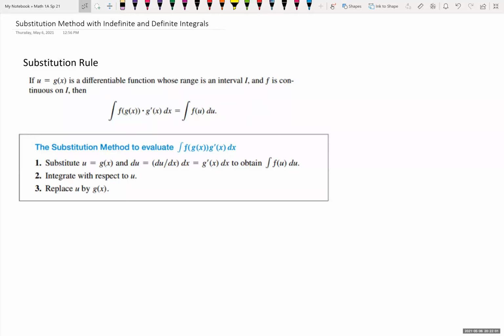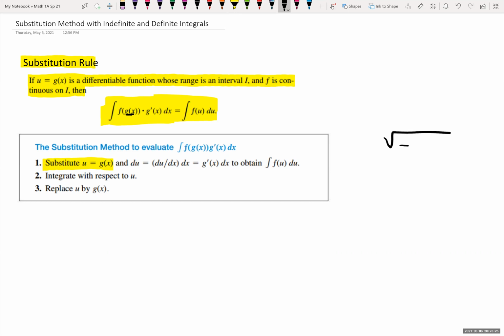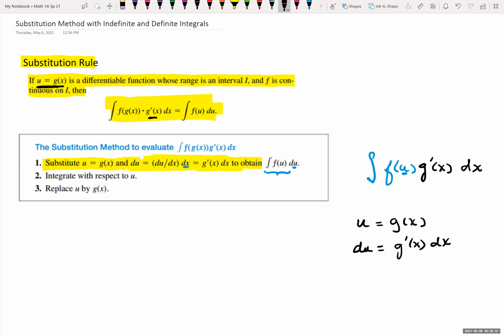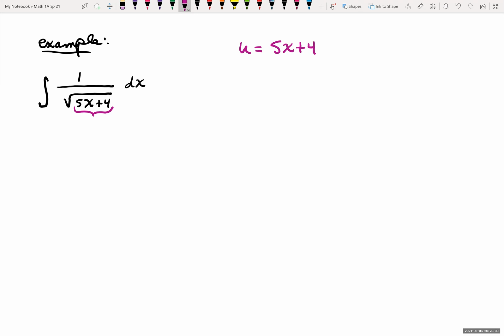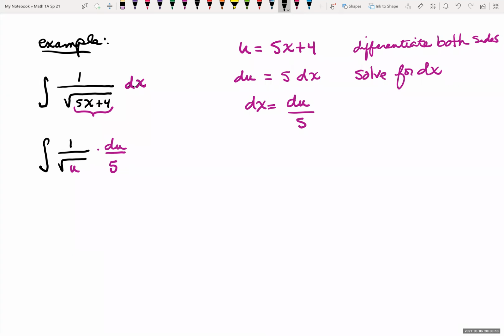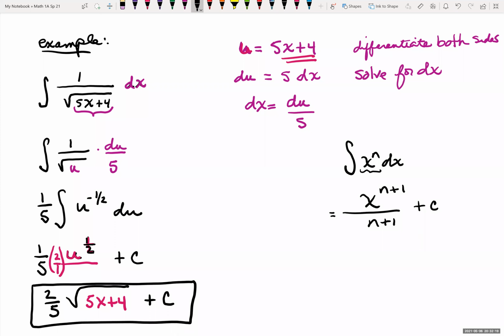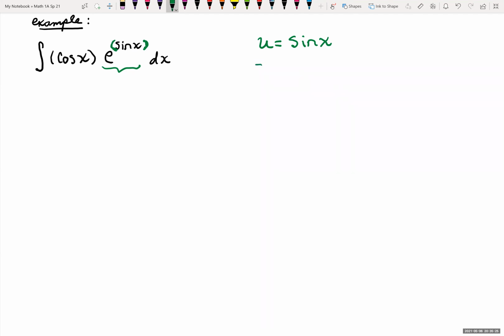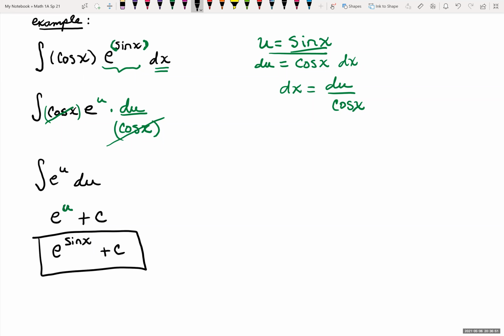Indefinite Integrals and Substitution Method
Using substitution to find definite integrals.